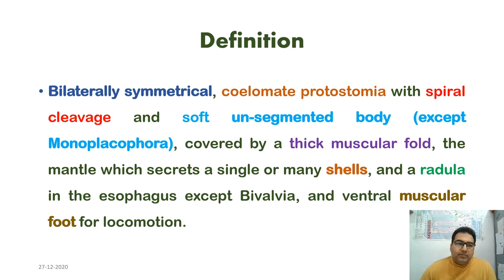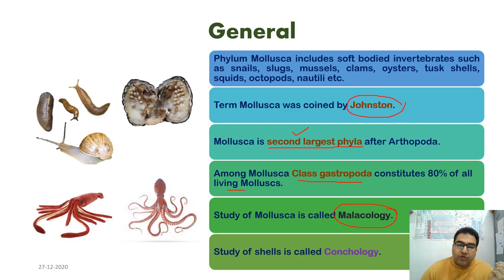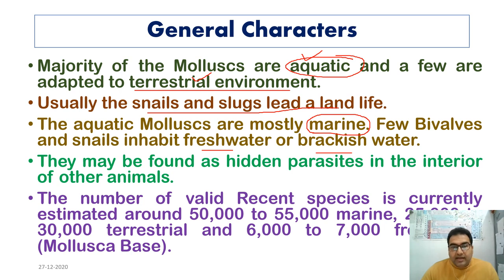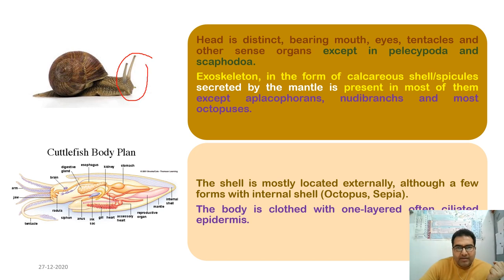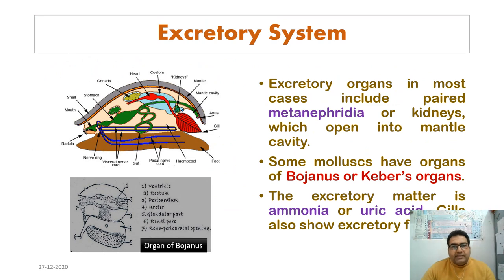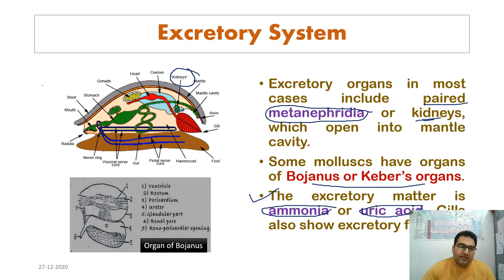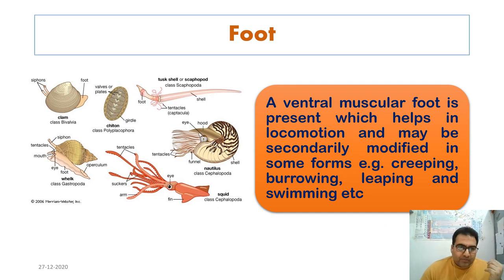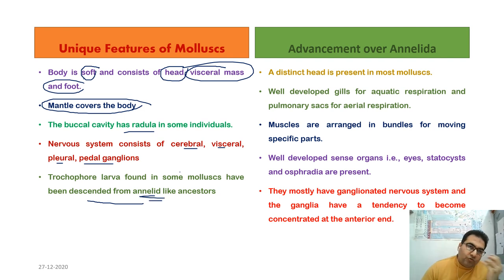18 General Characters of Mollusca /Characteristic Features of Mollusca / What are molluscs?